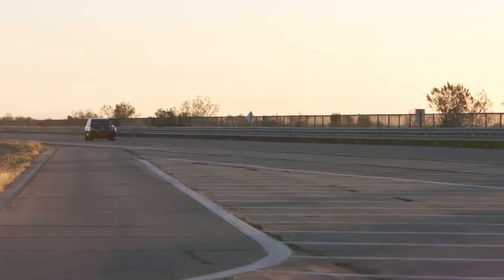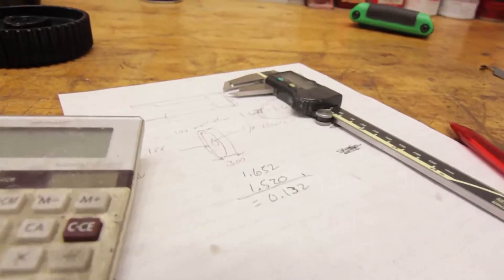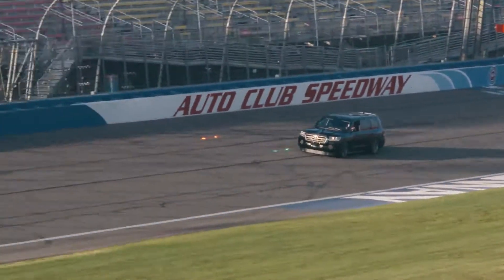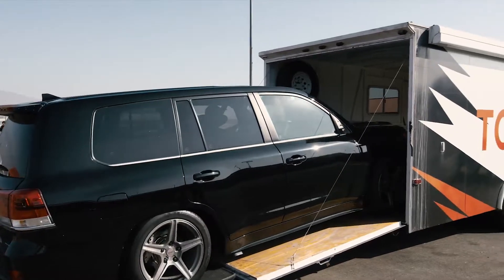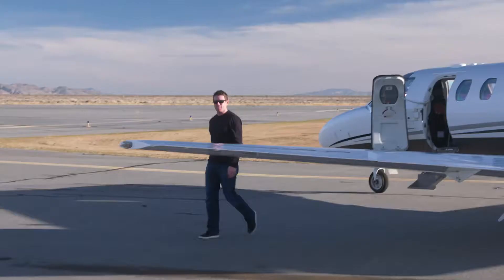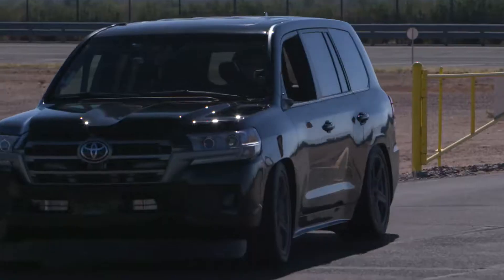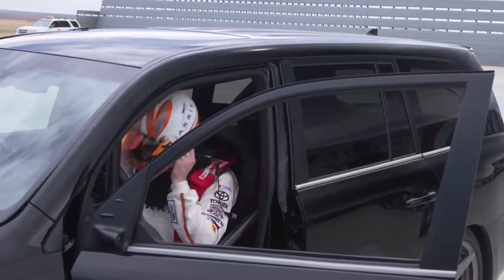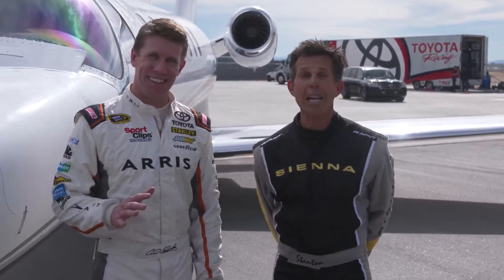Toyota Land Speed Cruiser Claims “World’s Fastest SUV” Title